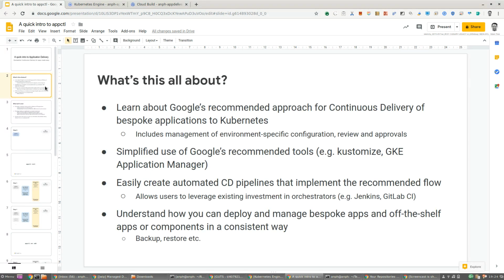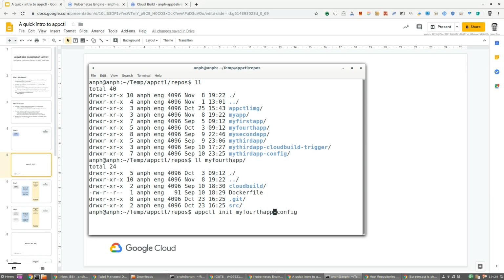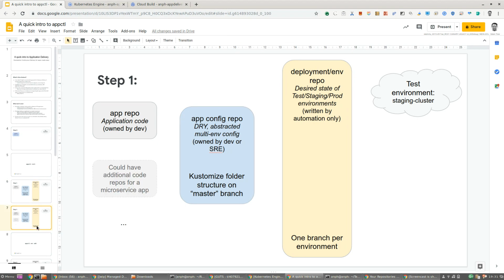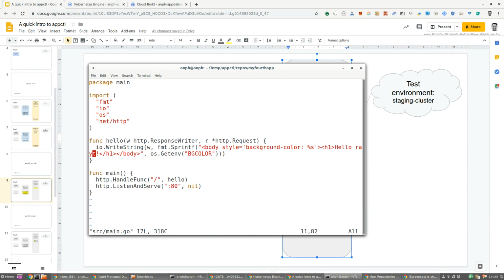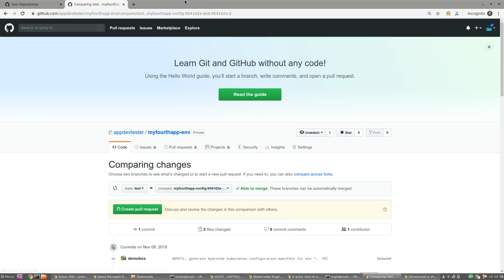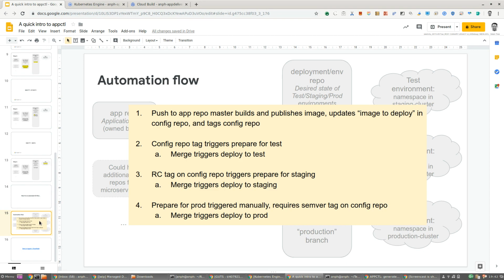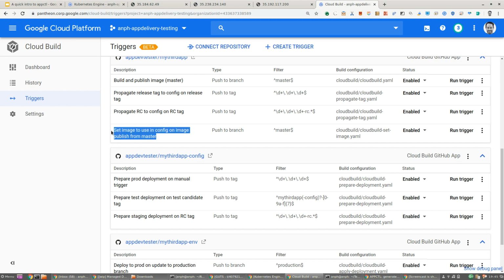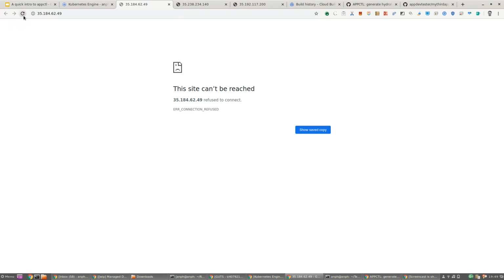Quick introduction to GKE Application Manager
Application Manager embraces GitOps principles, leveraging Git repositories to provide a strong day-two experience for declarative configuration management. It audits and reviews changes before they are deployed to environments. It also automatically scaffolds and enforces recommended Git repository structures, and allows you to perform template-free customization for configurations with Kustomize, a Kubernetes-native configuration management tool.

fullname: Andrew Phillips;